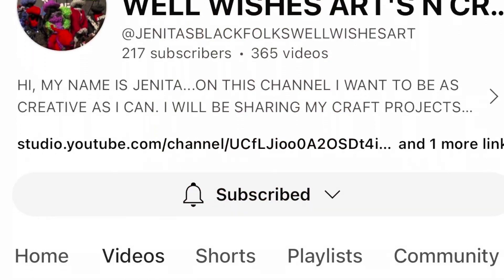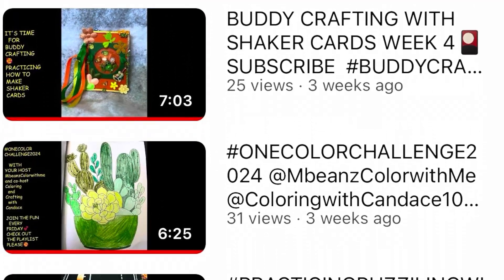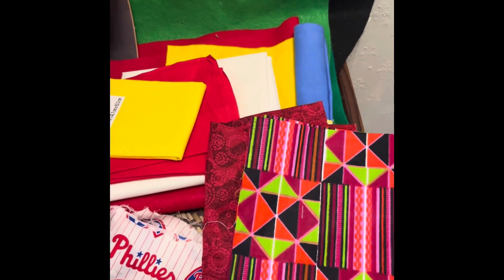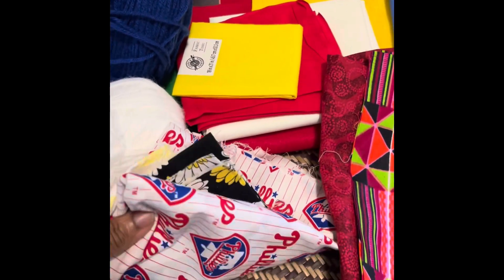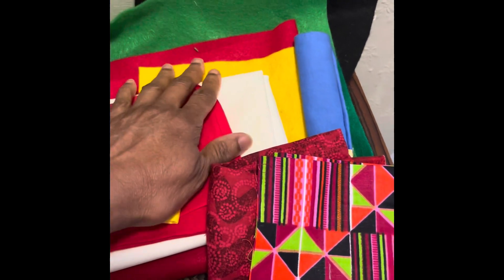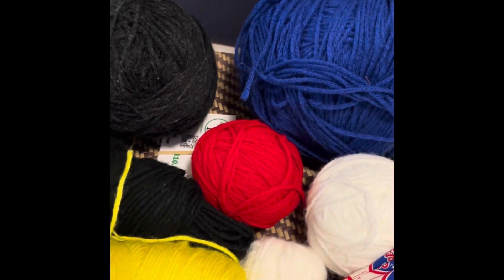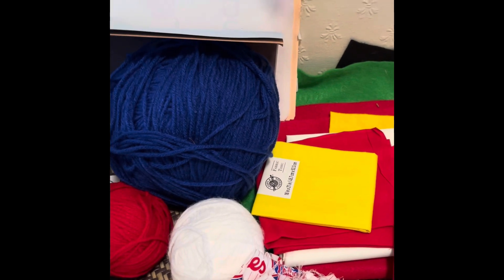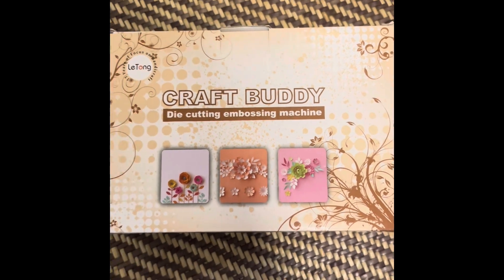buddycrafting for Juneteenth 2024